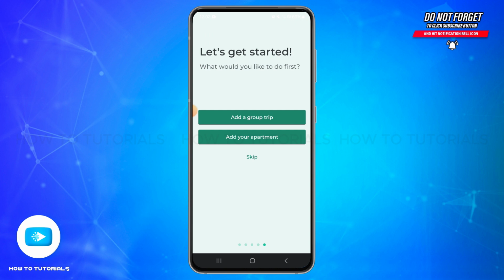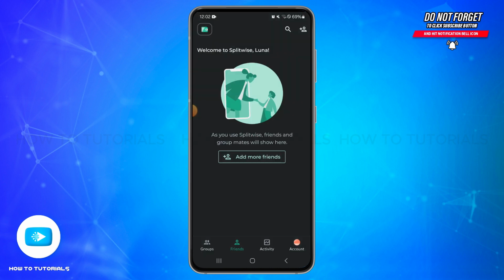How To Login Splitwise Account 2025 | Sign In To Splitwise App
"How To Login Splitwise Account 2025 | Sign In To Splitwise App" - A Video Guide by How To Tutorials.

Logging into your Splitwise account is an essential step to start managing shared expenses with friends, family, or roommates. This video walks you through the entire login process, ensuring you can easily access your account to track bills, split costs, and settle up. We’ll cover everything you need to know about signing in and troubleshooting common issues. Stay on top of your finances and keep your expense tracking organized with Splitwise!